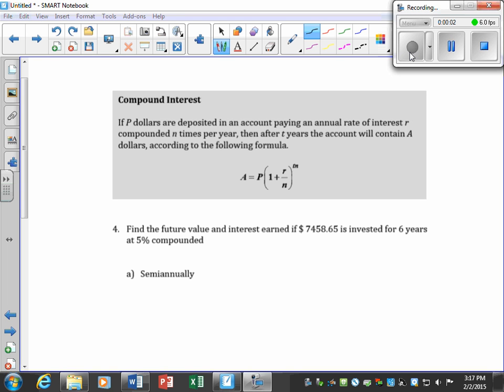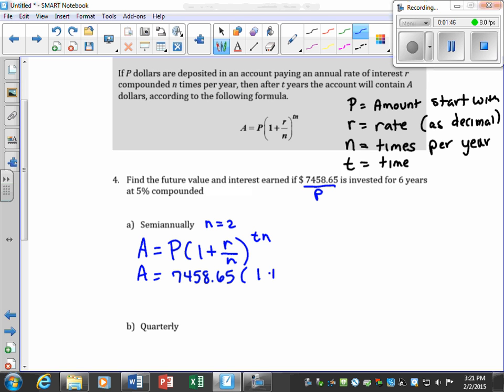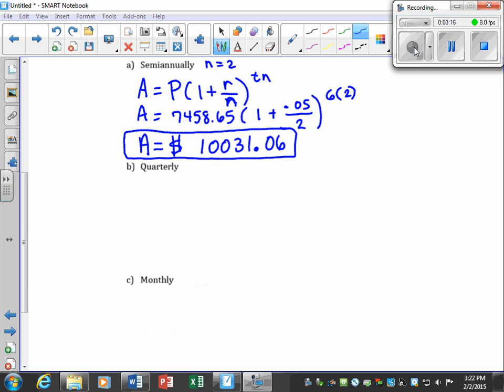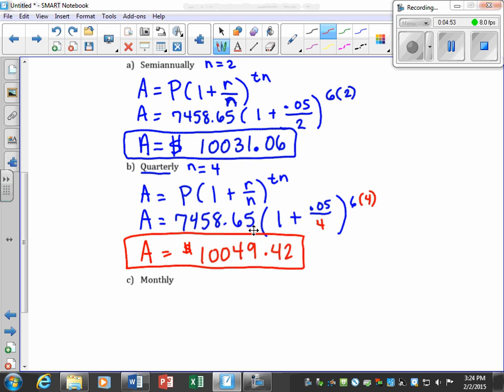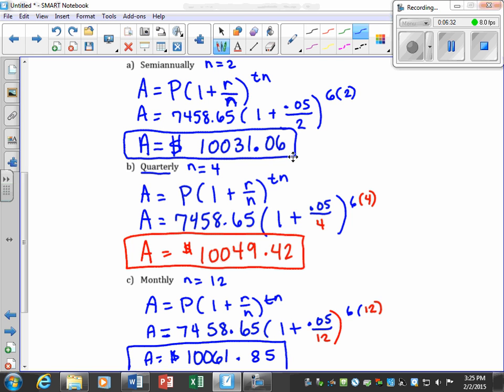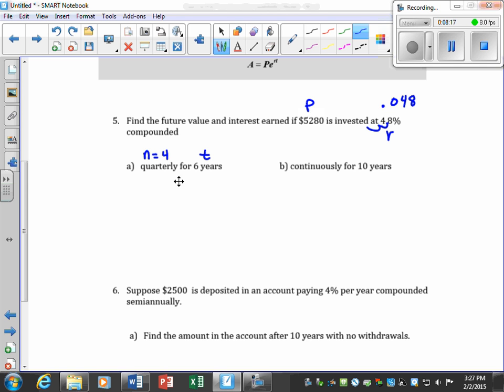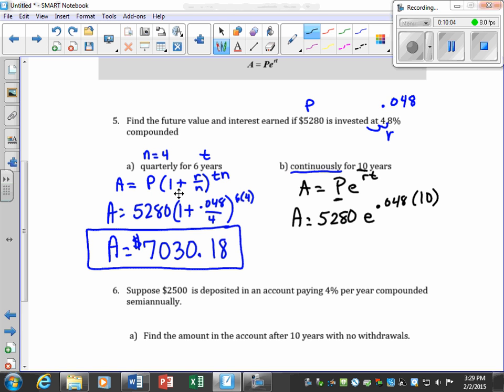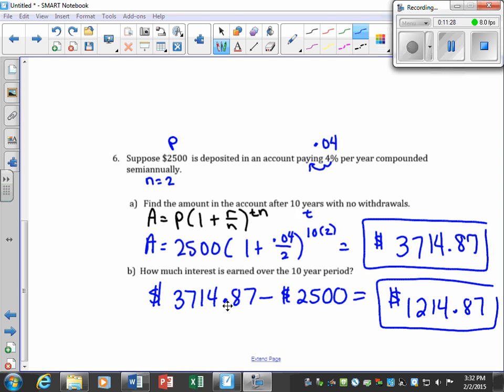Exponential Functions Part 3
exponential functions, e, solving exponential equations, graphing exponential functions, compound interest, compound continuously